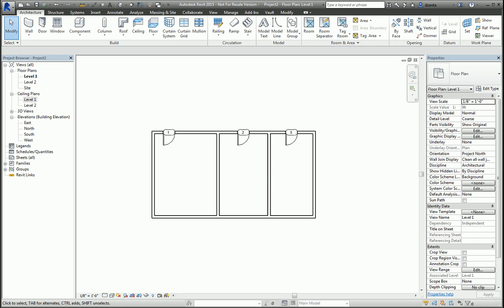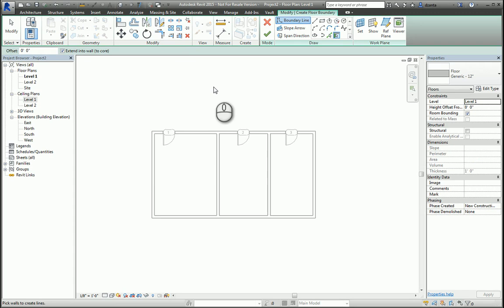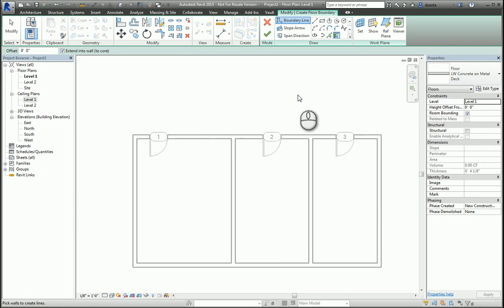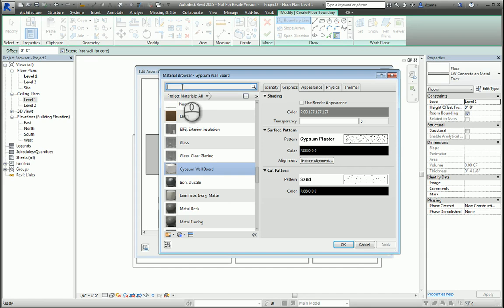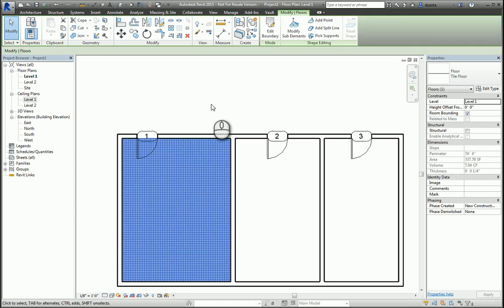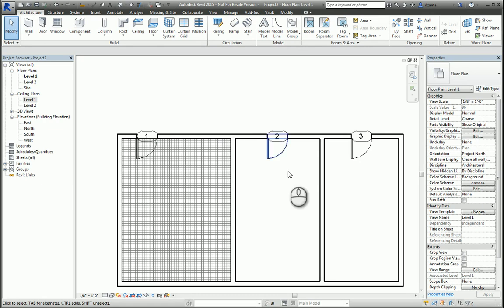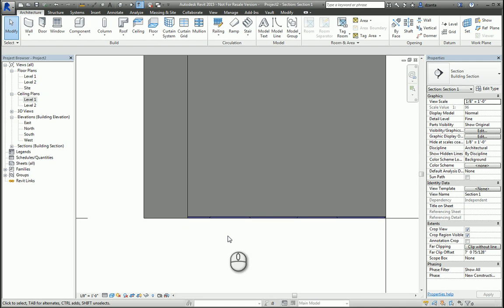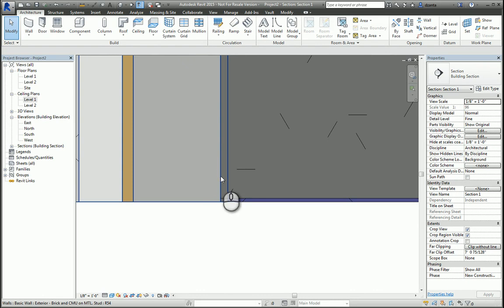Revit Floors - A How To Guide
by Dzan Ta, Repro Products, Inc.